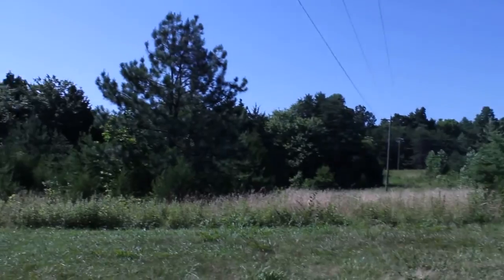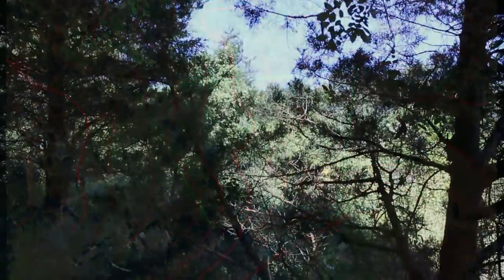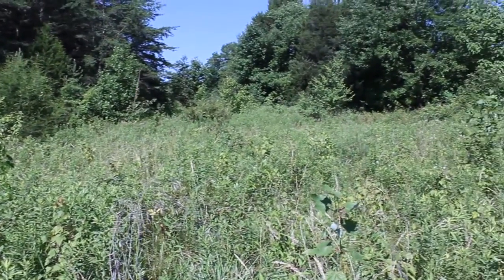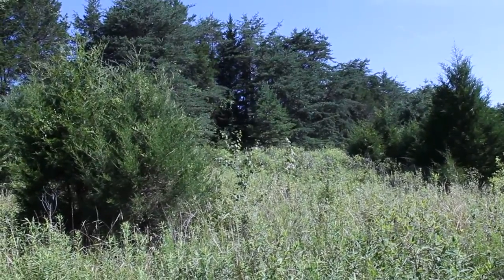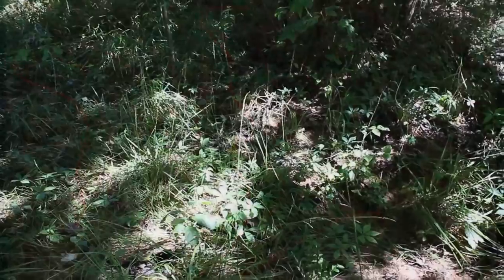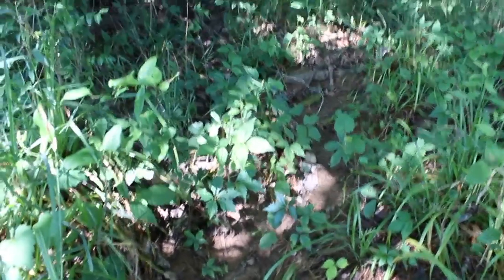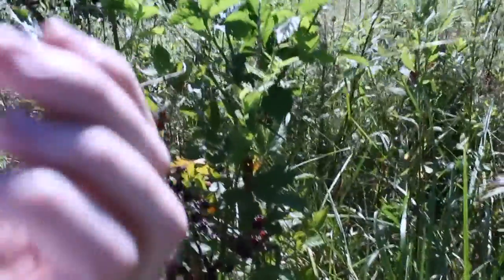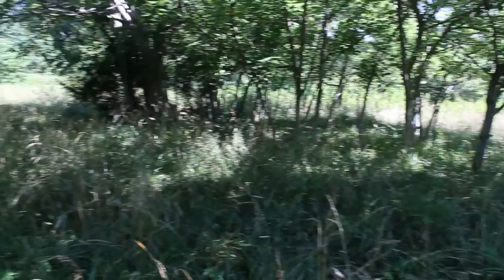Walking potential property